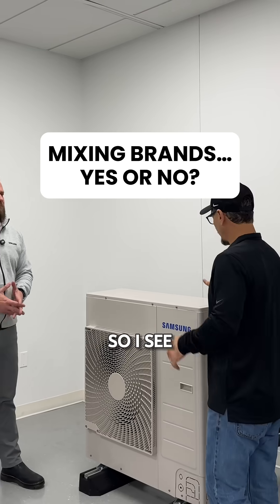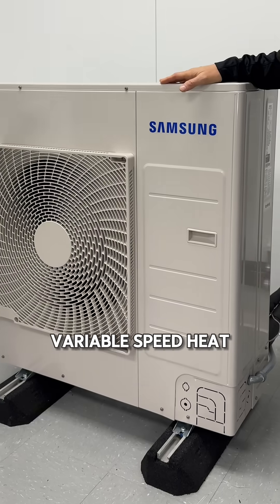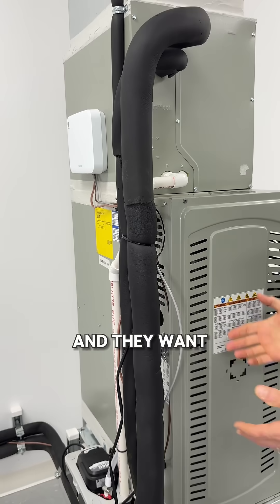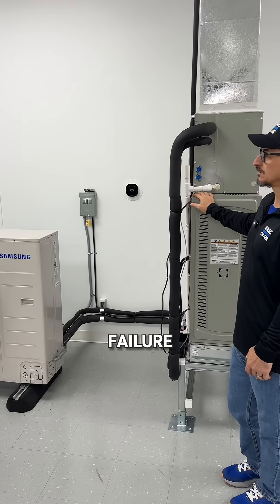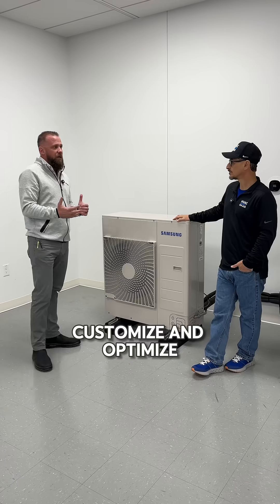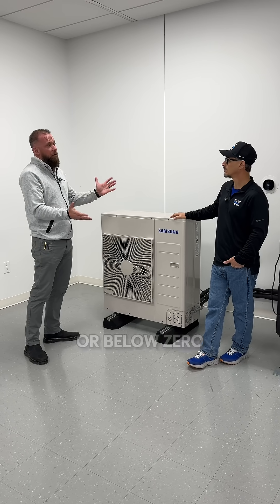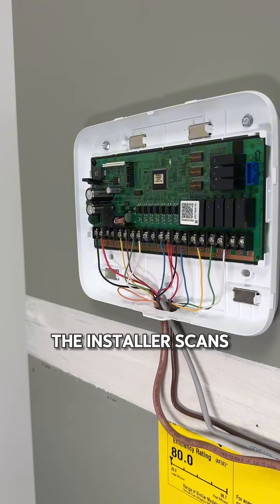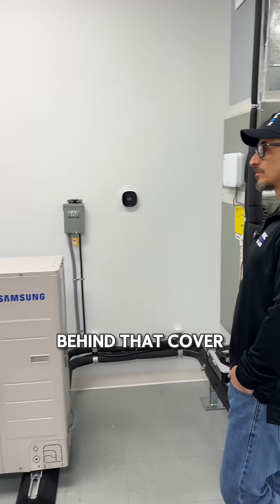Convert your home AC into a heat pump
Would you recommend this heat pump to a homeowner? The Samsung Hylex™ is an inverter-driven heat pump that serves as a direct replacement for a traditional cooling-only or heat pump unitary outdoor unit. ￼hvac